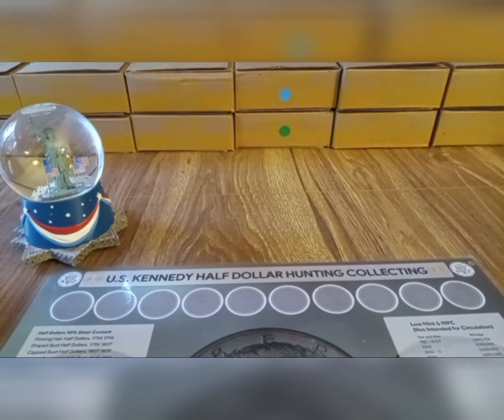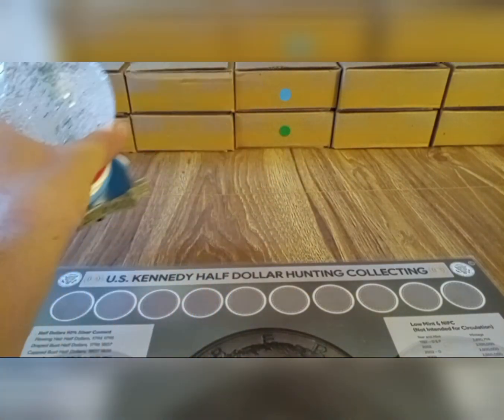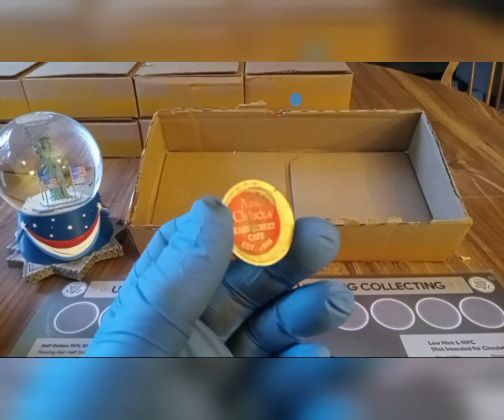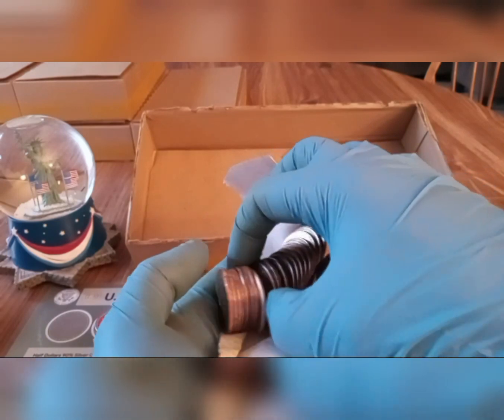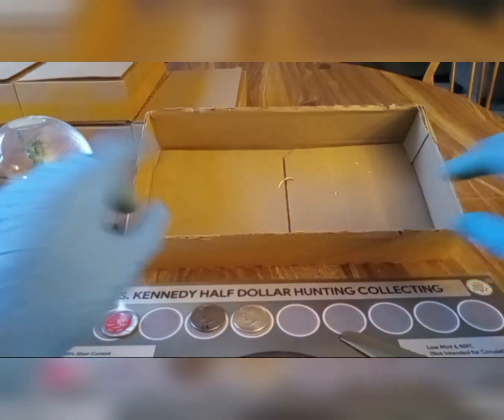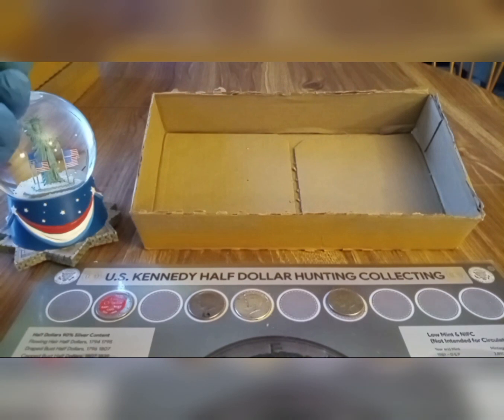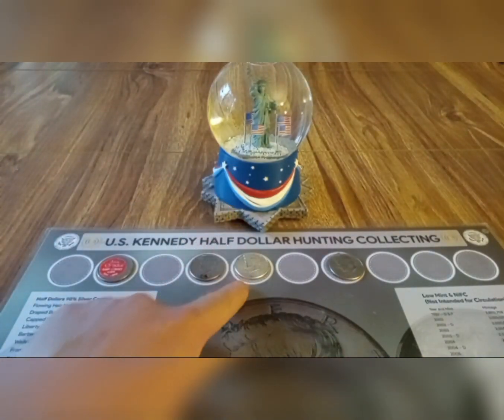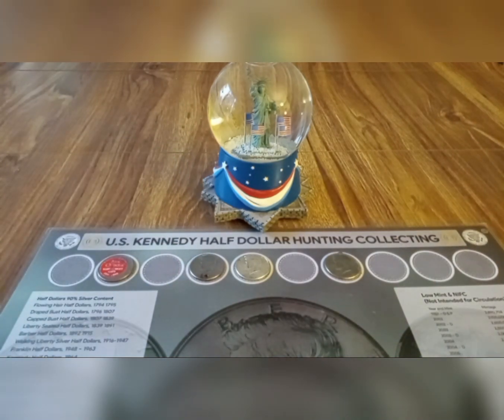Silver Half Dollar Box Hunt 1-19-23💰📦🗽🇺🇲